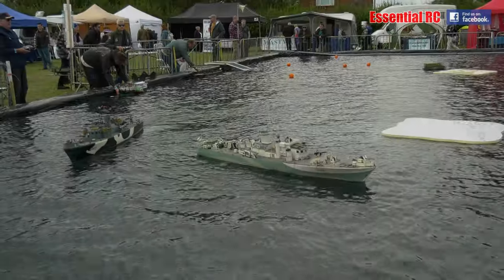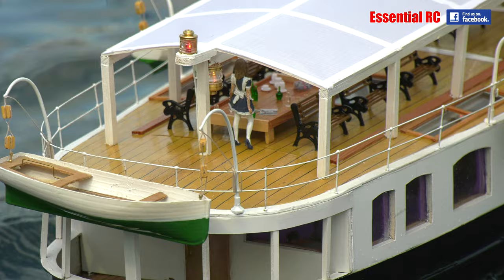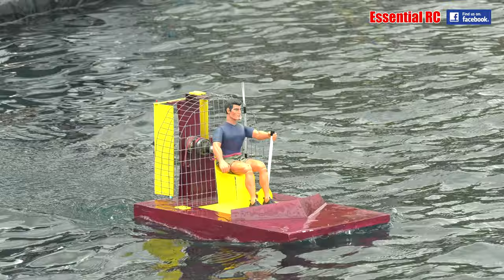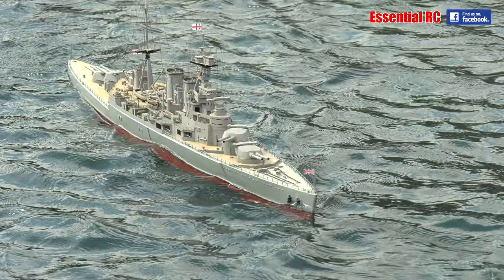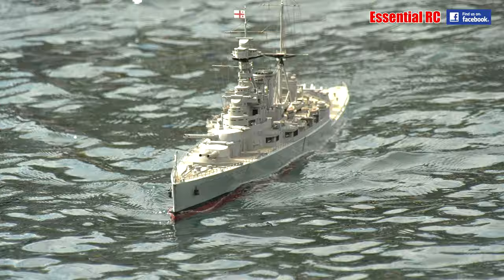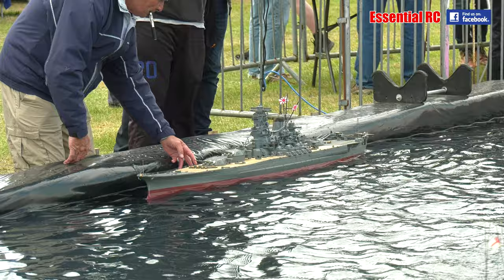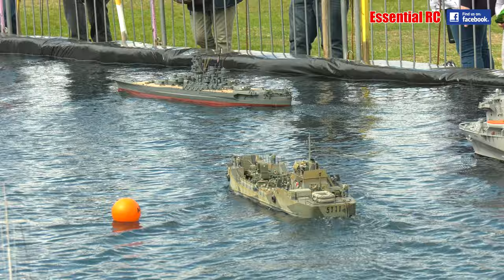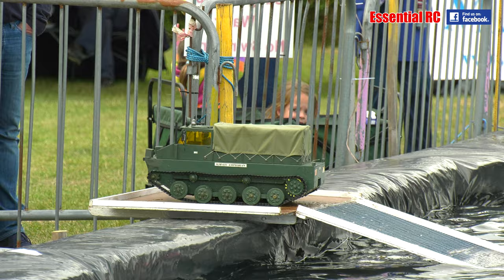SUPER DETAILED RC !!! BATTLESHIPS, BOATS, AMPHIBIOUS VEHICLES and WATERCRAFT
Southern Model Show is always a great event to visit for many reasons but my favourite is the temporary pond that is setup for RC watercraft of all types to demonstrate how they can operate on the water. Enjoy this collection !

Filmed by Dom Mitchell for the Essential RC YouTube channel at the Southern Model Show using the Panasonic AG-UX180 Pro 4K camcorder.